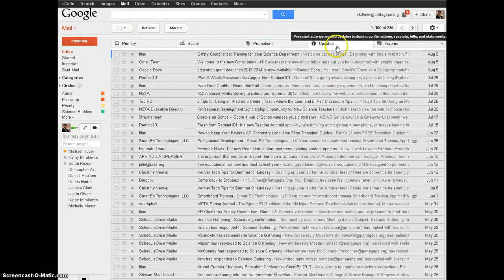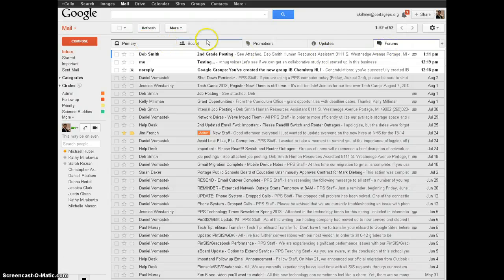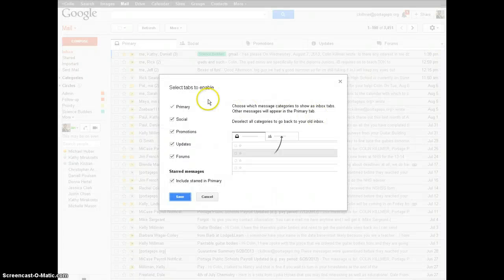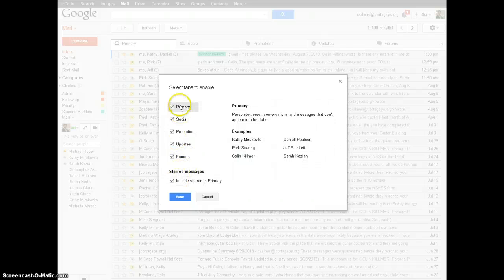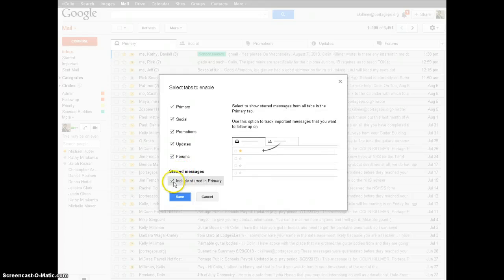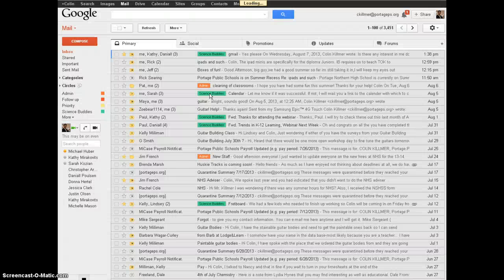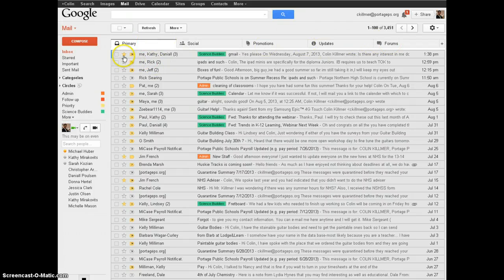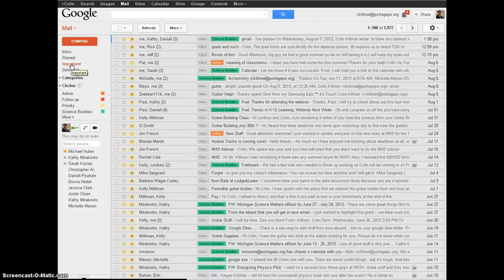gmail basics 1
An overview of the new gmail inbox for my colleagues.